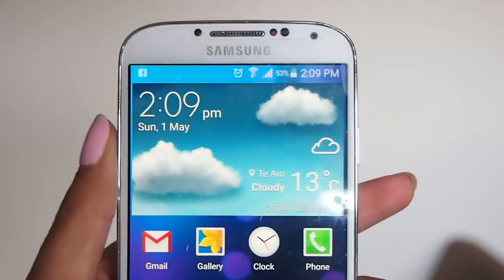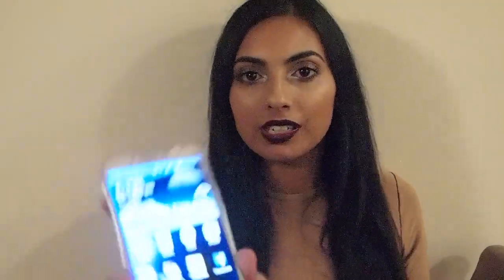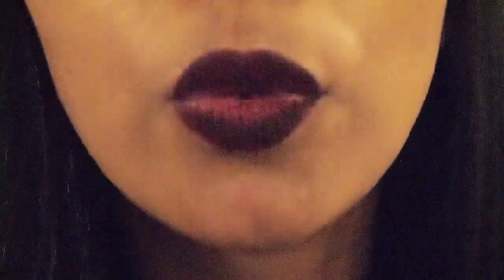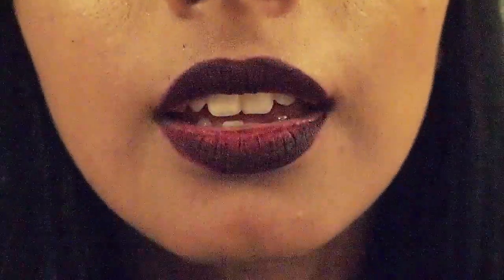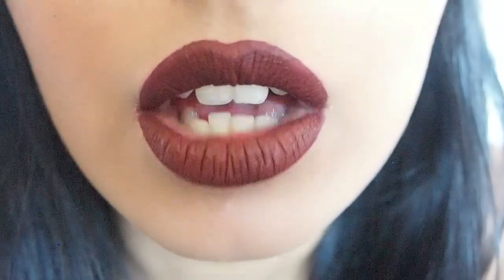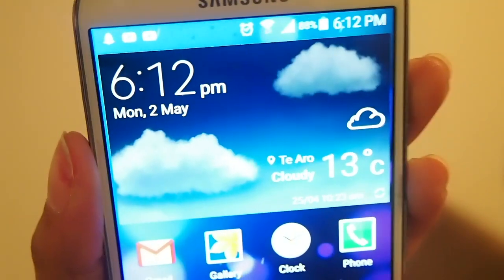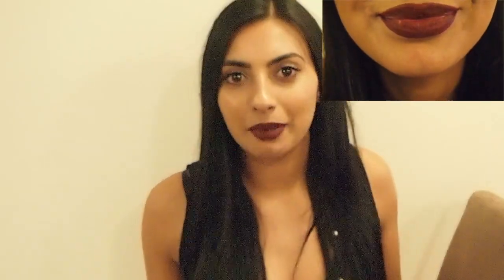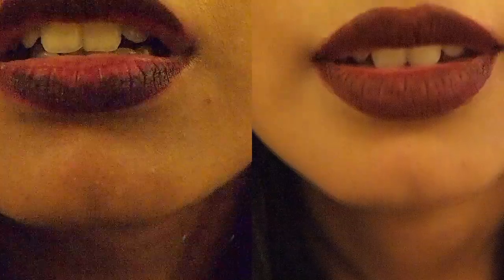Kylie Lip Kit vs Jeffree Star Cosmetics ♡ Comparison & Review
Hey hey!!  This is a comparison video on the Jeffree Star Velour Liquid Lipstick in Unicorn Blood and the Kylie Lip Kit in Kourt K.
This was a first impression for the Kylie Lip Kit too! :)

I apologise for the lighting in some of these clips but the outcome is still visible.

I would like to mention the lip liner that is part of the Kylie Lip Kit is very creamy and doesn't set.  It actually bleeds when worn alone.  But I do think it is much nicer to wear the lip liner under the liquid lipstick to help make it more comfortable to wear.

Quick disclaimer this wasn't a first impression on the Jeffree Star but it was on the Kylie Lip Kit! :)

Unfortunately after the mount of money I spent I was disappointed in one of the products and there was a definite winner out of the two..
I have noticed after I filmed this that there is a lot of controversy with the Kylie Lip Kit.  To me this does make sense.  I understand if you don't agree with me, that's fine.
But in my opinion the difference in quality between the two is huge!

I hope this video has helped you!  :)

I will see you in my next video :D tutaaaarrr xoxox